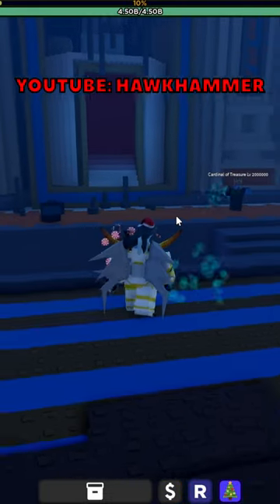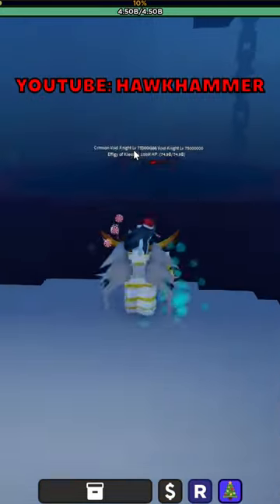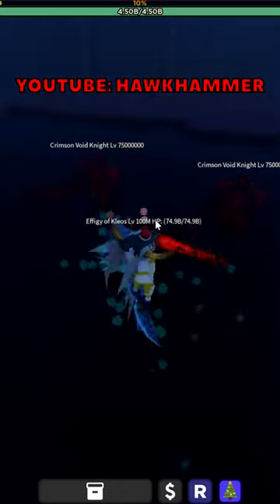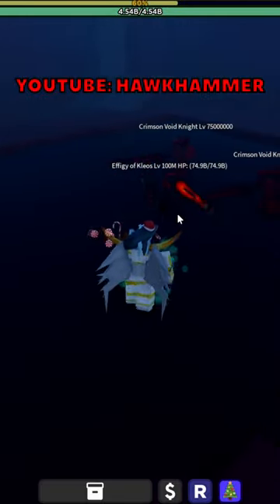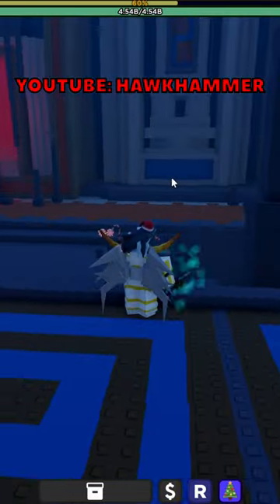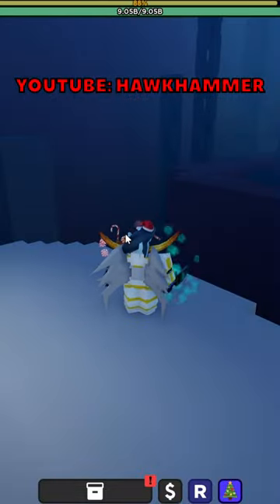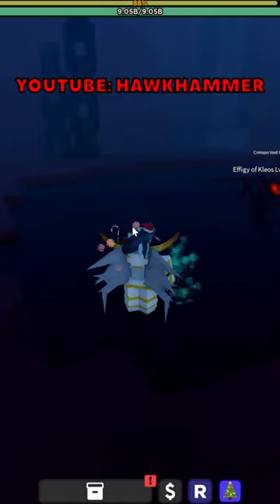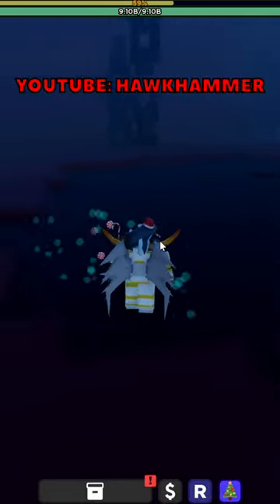You Have To Defeat This Roblox Boss In Order To Get To The Next Area In Roblox Shadovis Rpg!